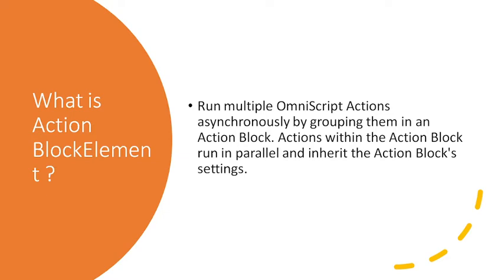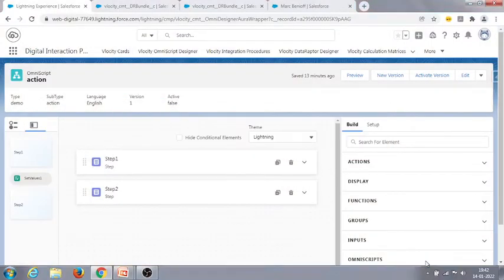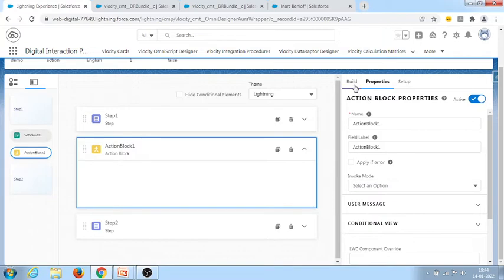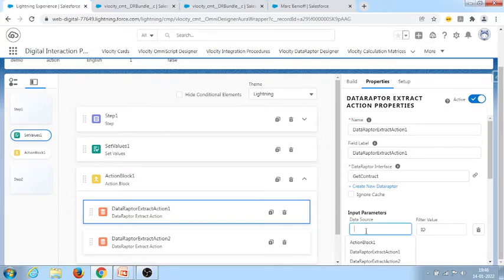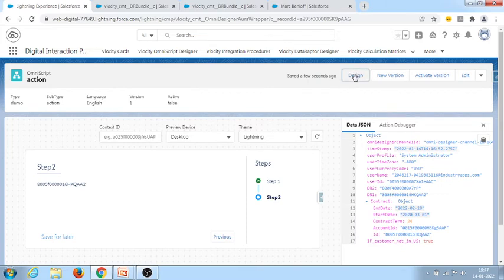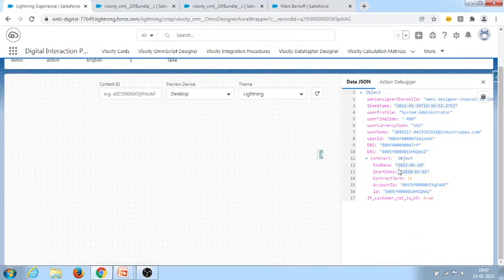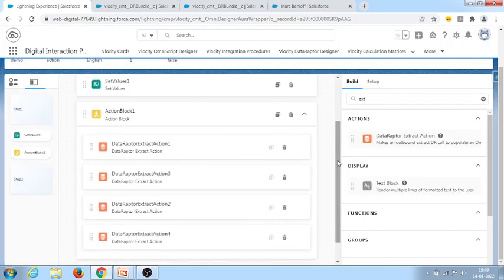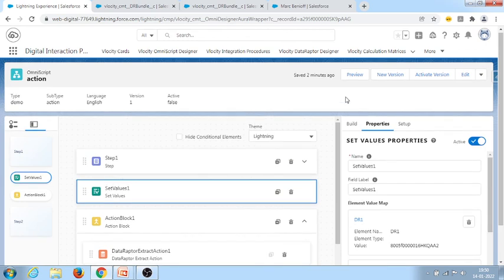Omnistudio Action Block | By Santosh